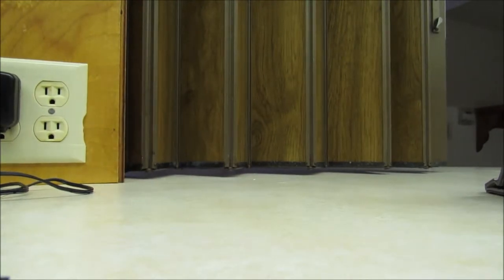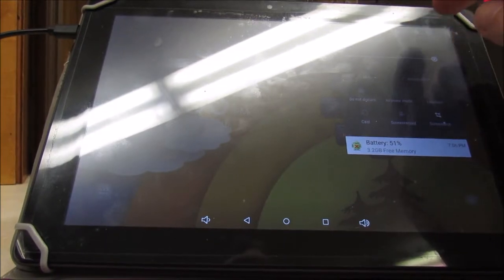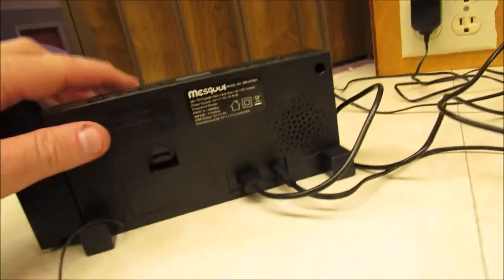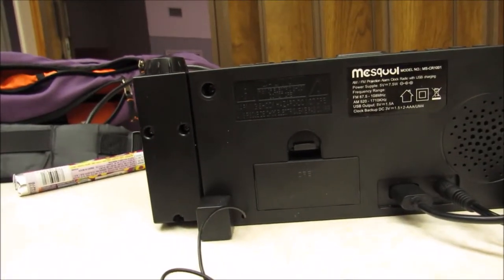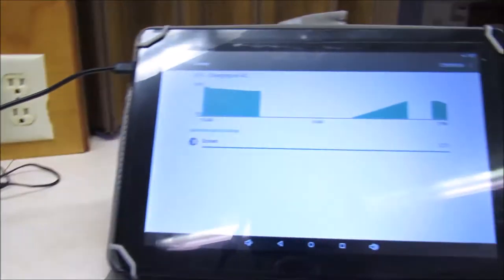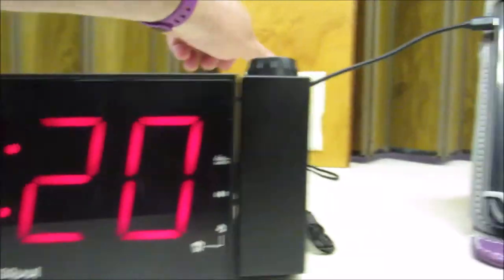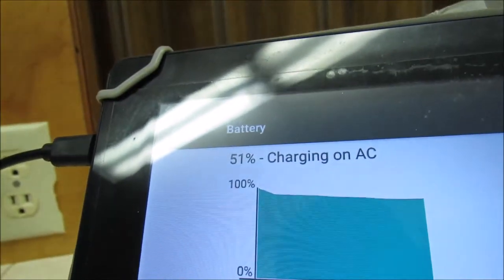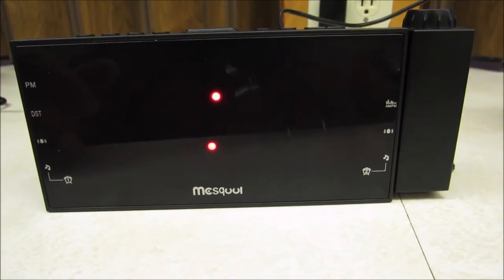Mesqool AM/FM Digital Dimmable Projection Alarm Clock Radio Review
Mesqoool digital clock with USB charging port and time projector

Raymond showcases and reviews the Mesqool Digital Alarm Clock with USB charging port and time projector.